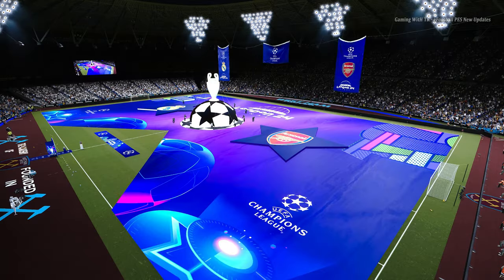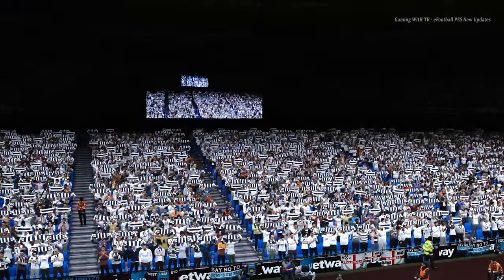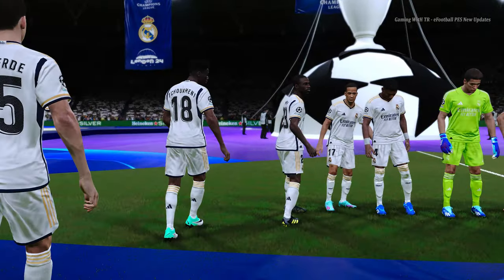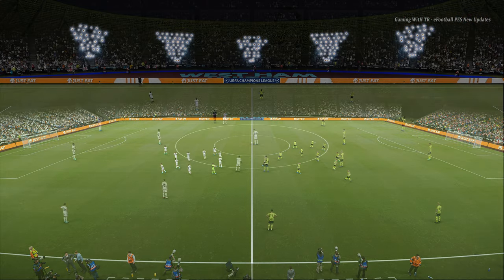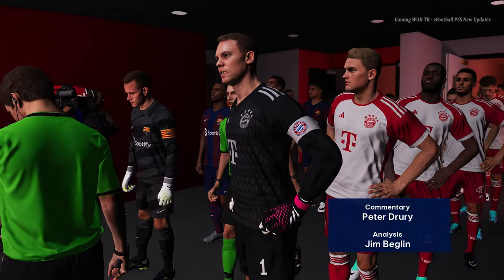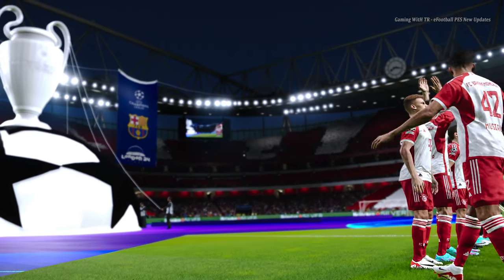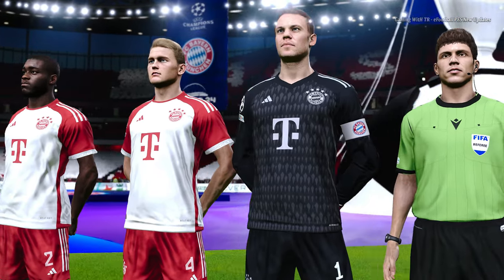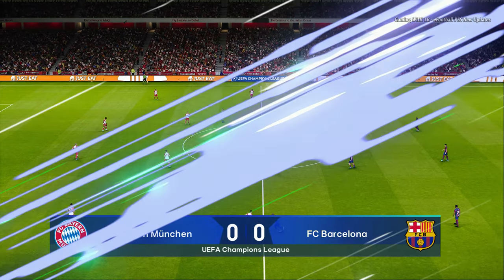PES 2021 NEW UCL 2024 FINAL ENTRANCE UPDATE